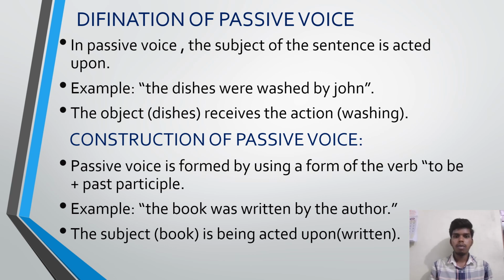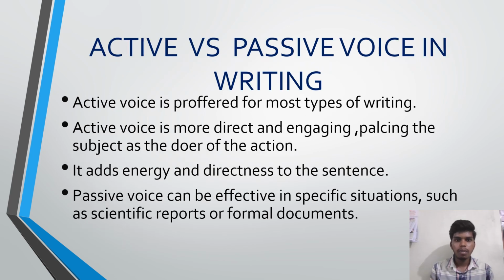December 30, 2023